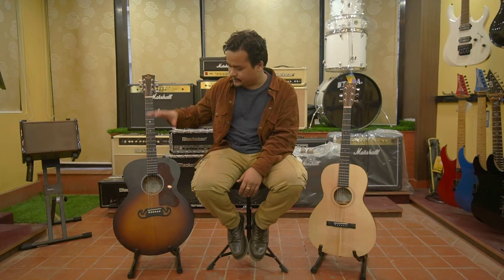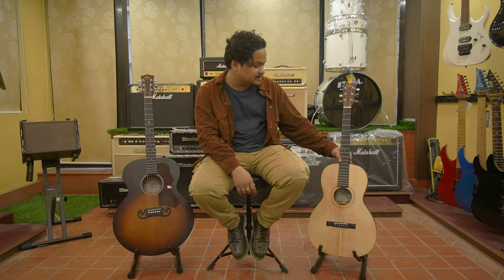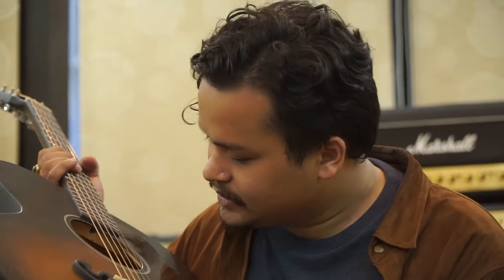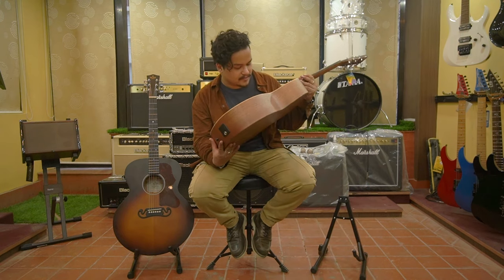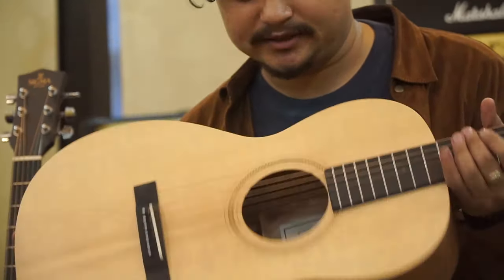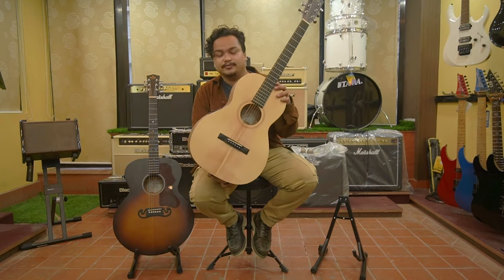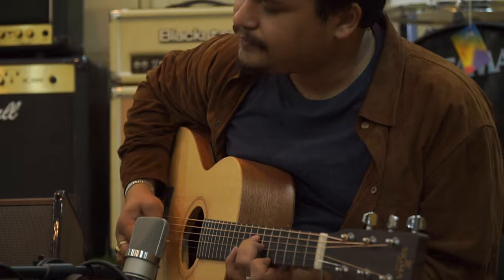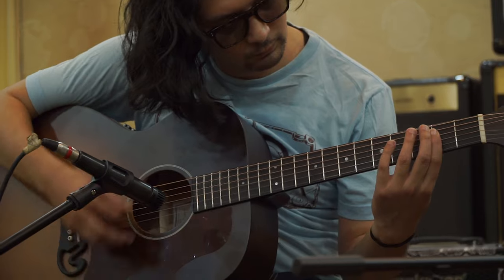Sigma Guitars - Part 1 (GJM-SGE and 00MSE demo)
Don't need a super expensive acoustic guitar to sound expensive... SIGMA guitars might just be the answer.